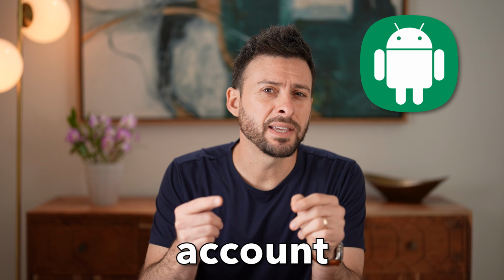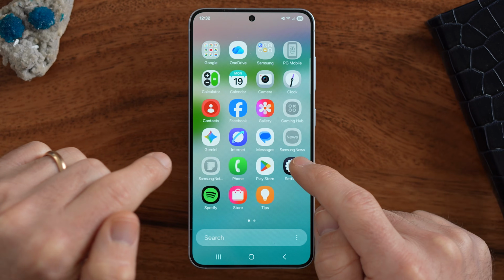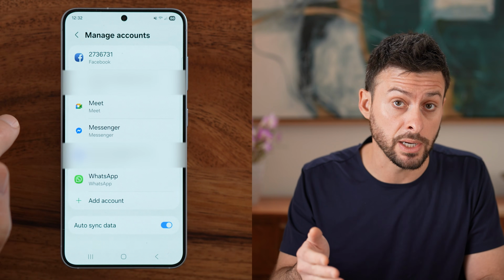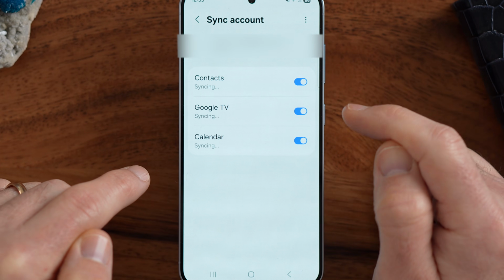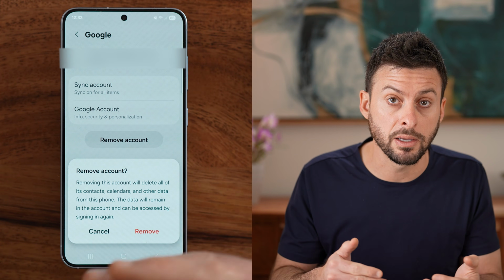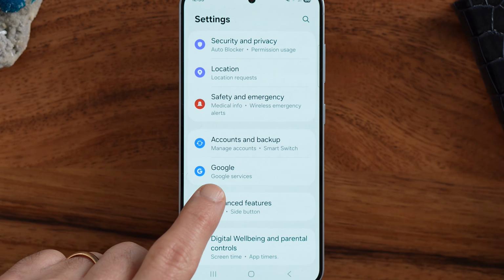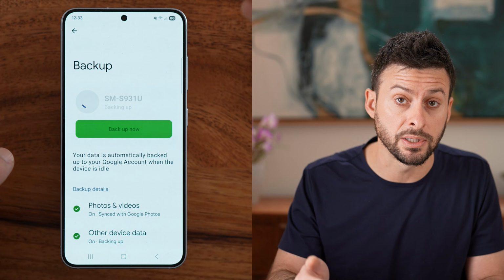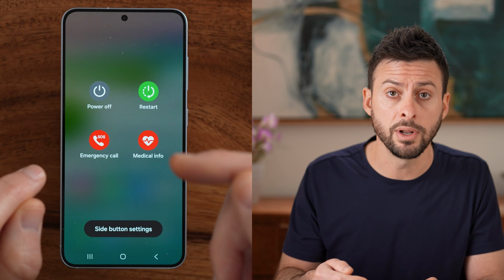How To Fix This Account Already Exists On Your Android Device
Here's how to fix the error this account already exists on your Android device.